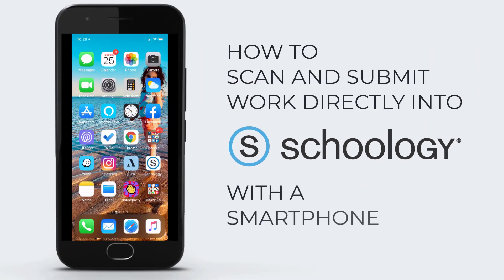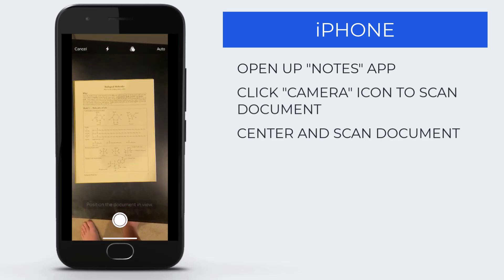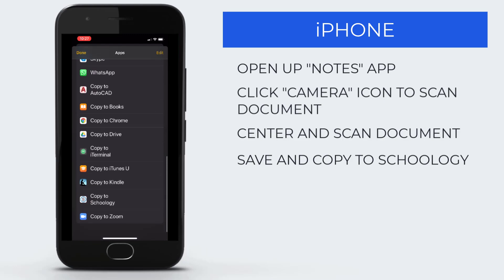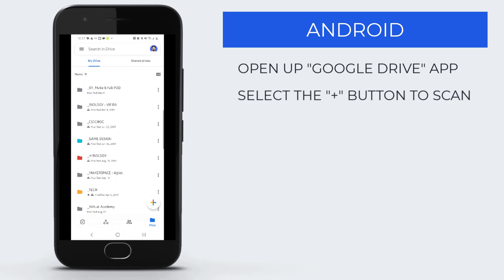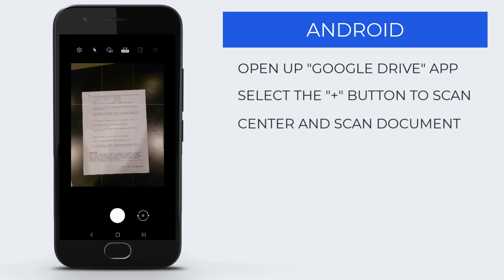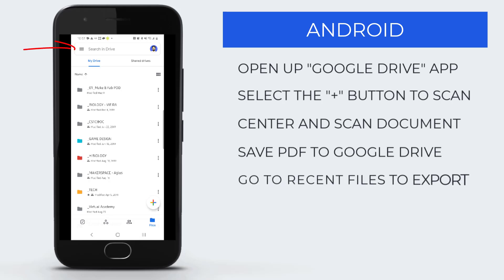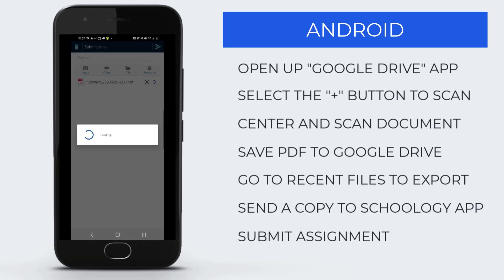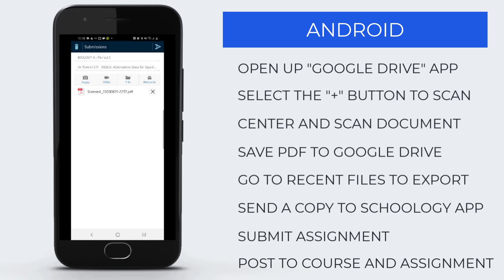Scan Work to Schoology With Cellphone *UPDATED VERSION*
In this video I show you how to scan documents as PDFs using your smart phones and turn them into Schoology.  Updated as of 8/28/2020.